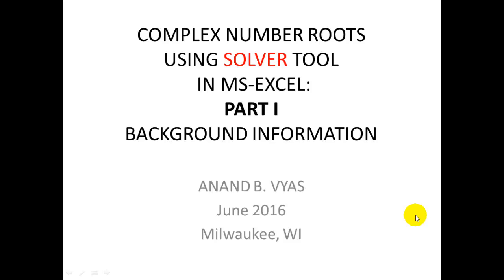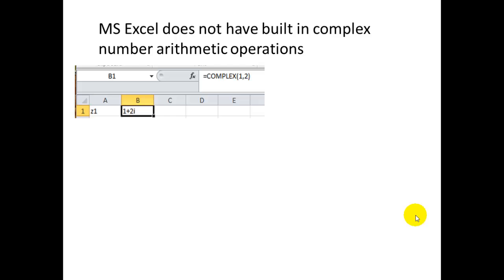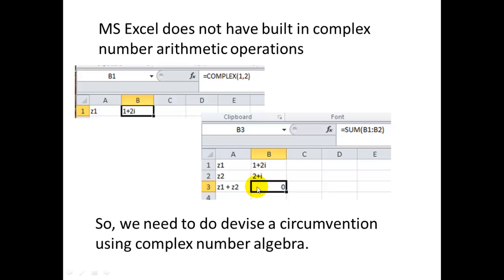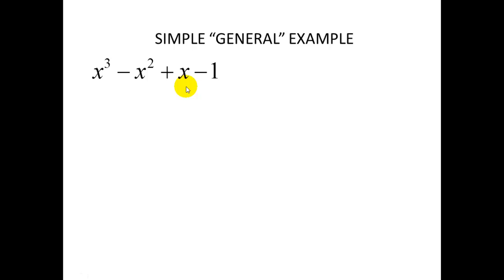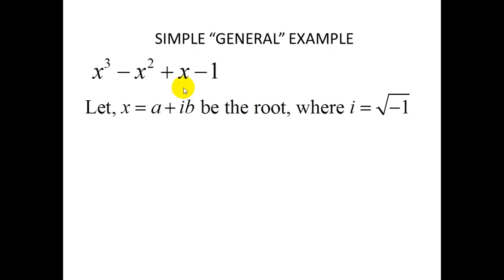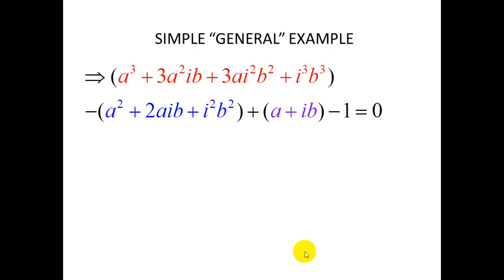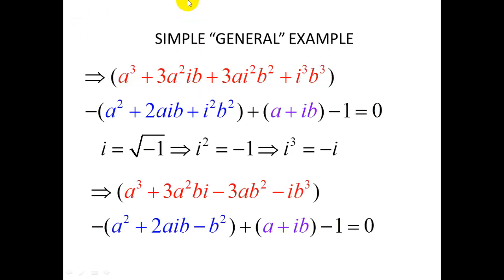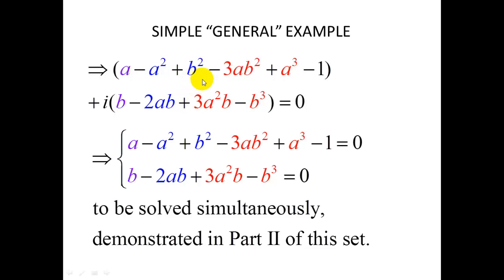COMPLEX ROOTS USING MS EXCEL PART 1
This video describes a method for computation of complex roots using Solver tool in MS Excel. Although MS Excel has IMSUM, IMPOWER, etc., it becomes rather tricky to employ these for rootfinding. This is where the method presented (although tedious) helps.